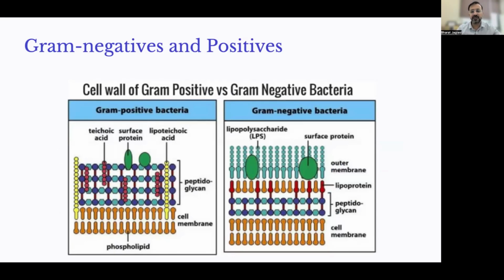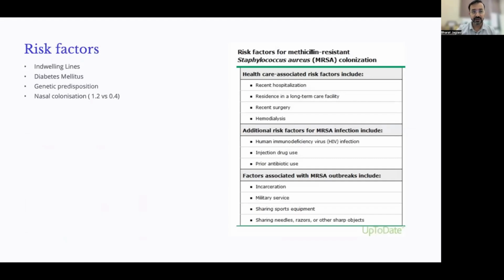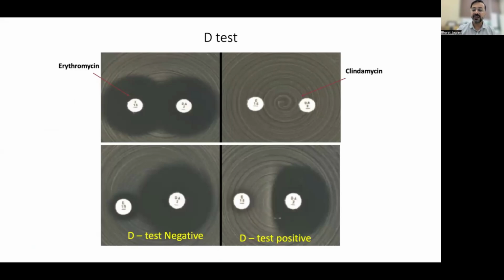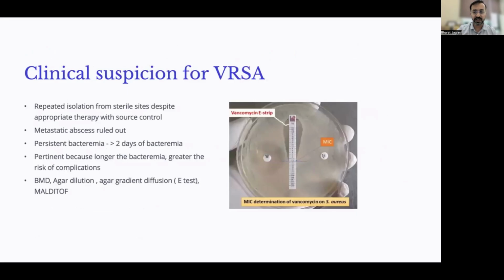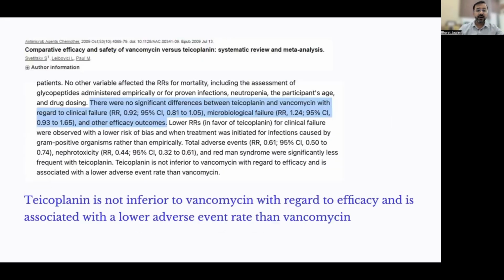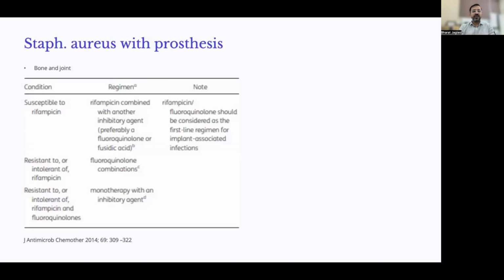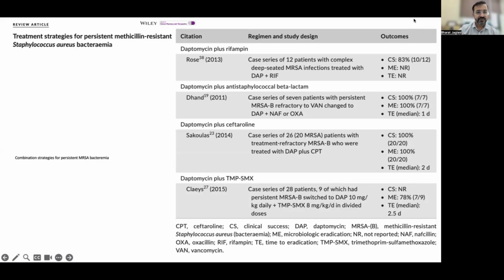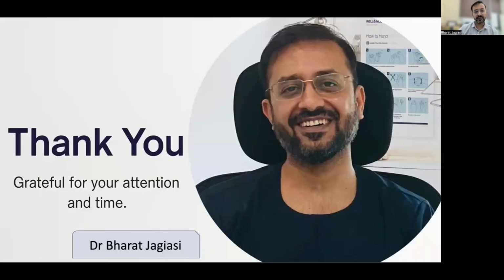Gram-Positive Organisms Resistance: Challenges and Clinical Strategies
Gram-positive organisms such as Staphylococcus aureus, Enterococcus, and Streptococcus species are increasingly showing resistance to commonly used antibiotics, posing major challenges in clinical practice. This video explains the key mechanisms of resistance, the impact on patient outcomes, and the clinical strategies used to manage these infections effectively.

We cover:
Common resistant Gram-positive pathogens
Mechanisms of resistance (MRSA, VRE, etc.)
Challenges faced in treatment and infection control
Current clinical strategies and therapeutic options

This video is designed for medical students, healthcare professionals, and clinicians to understand the evolving landscape of Gram-positive resistance and the approaches to tackle it.

👨‍⚕️ About Dr. Bharat
Director, Critical Care – Kokilaben Dhirubhai Ambani Hospital, Navi Mumbai
General Secretary – ISCCM (2024–25)
Secretary, Guidelines Committee – ISCCM (2025–26)
Former Treasurer – ISCCM
Contributor to national ICU guidelines (DVT & NIV)

🎯 What You’ll Learn on This Channel:
Concepts explained clearly
Latest guideline-based protocols
Real clinical cases & discussions
Exam-cracking strategies
Career tips for aspiring intensivists

Whether you're in MBBS, preparing for PG, or already in critical care — this channel is your space to learn, grow, and think like a clinician.